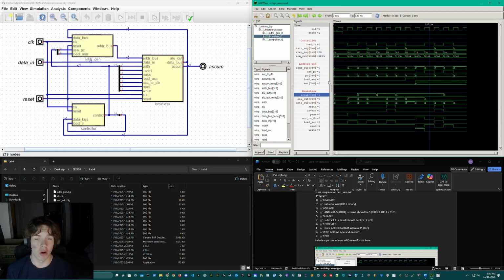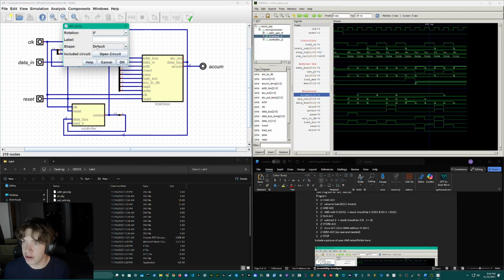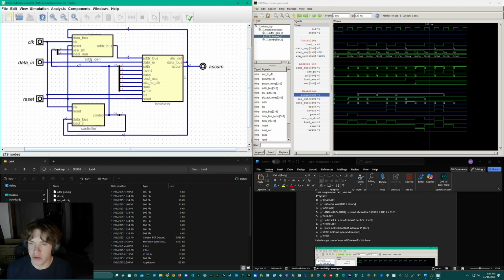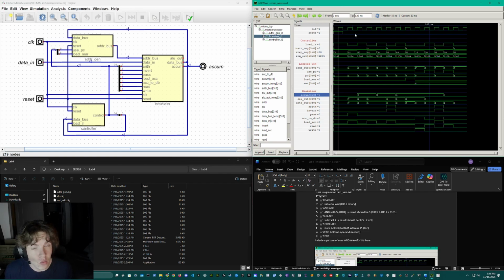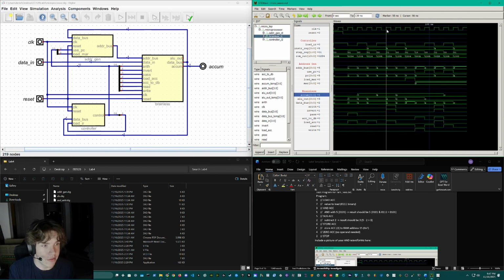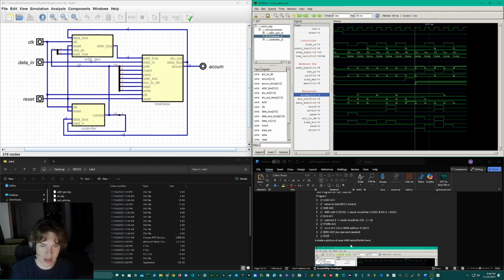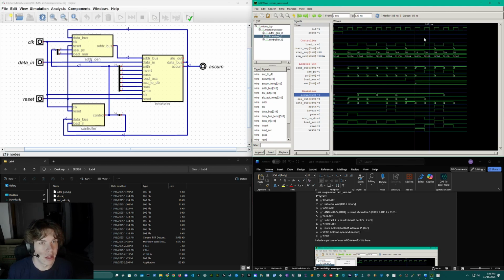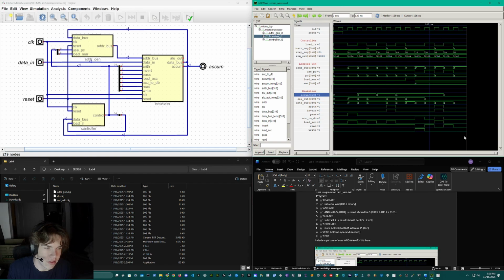Daniel Allen - EEE120 - Lab 4